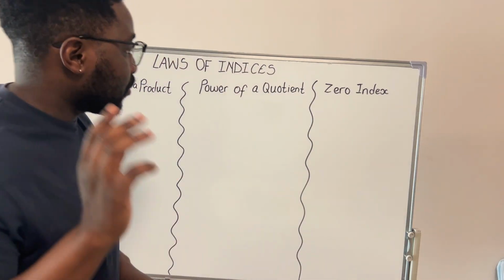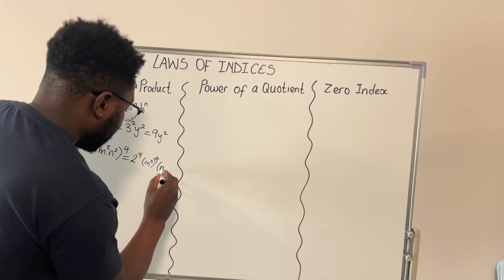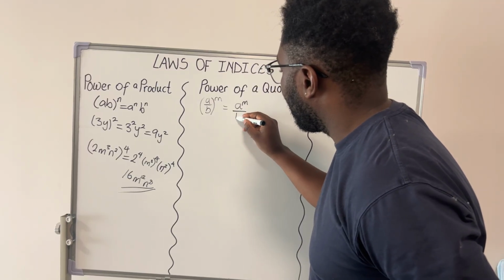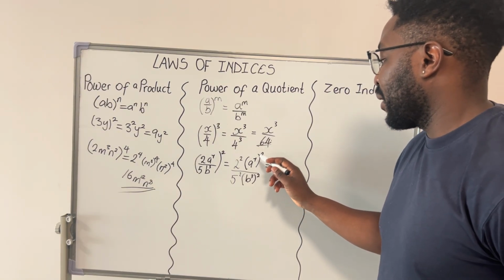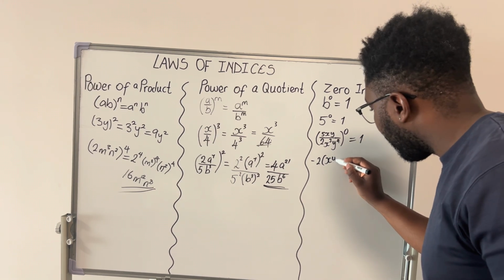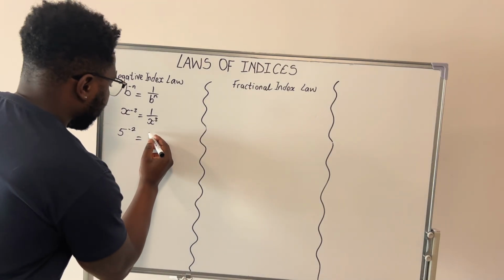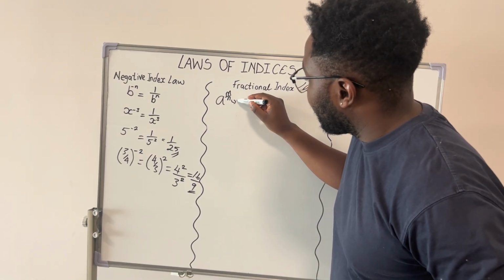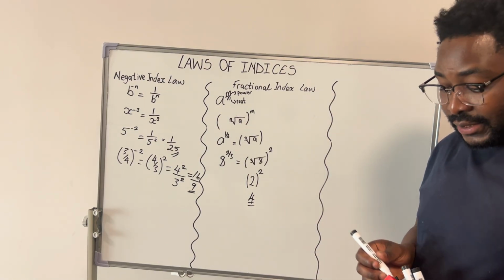Laws of Indices (Index Laws) Part 2 | KS3/GCSE Maths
In this lesson, we will continue exploring the Laws of Indices, including the Power of a Product, Power of a Quotient, Zero Index, Negative Index, and Fractional Index Laws. By the end of the lesson, learners should be able to recognise these laws and apply them correctly in a variety of questions